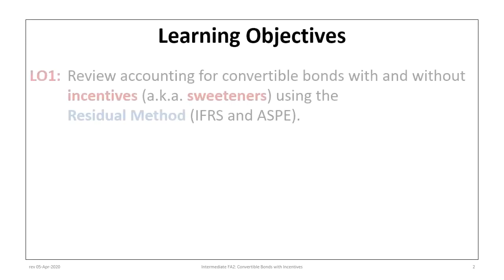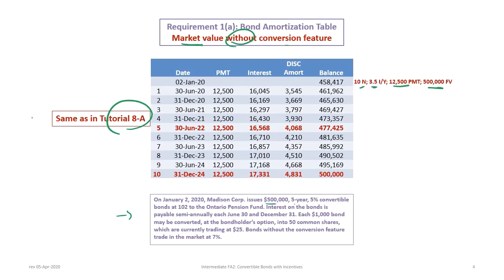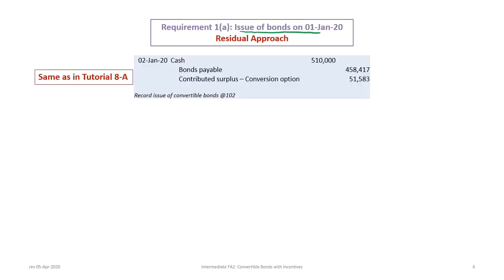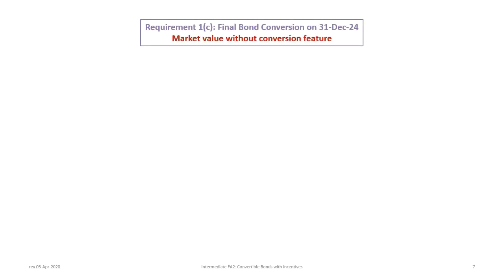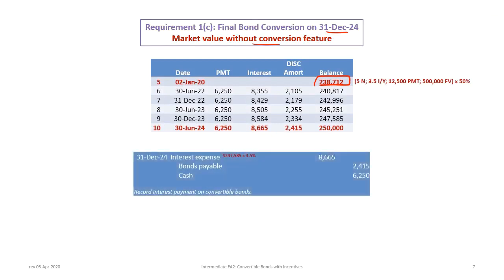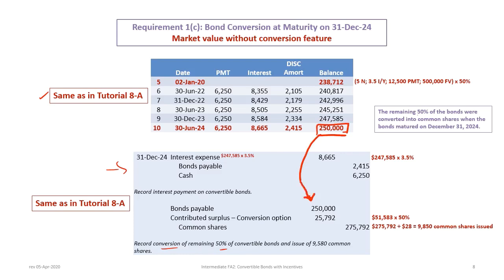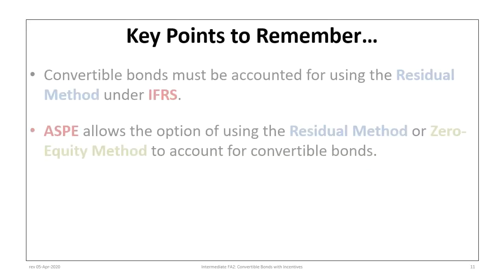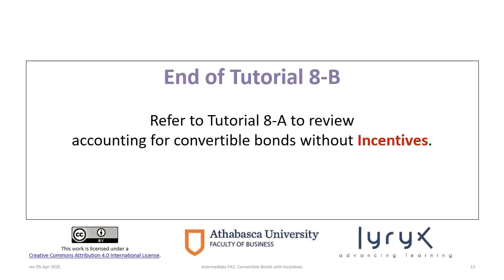Accounting for Convertible Bonds with Incentives - Residual Method: IFRS & ASPE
This video illustrates how to account for convertible bonds with and without incentives (a.k.a. sweeteners) using the Residual Method under Canadian IFRS and ASPE.

The video also includes preparation of journal entries from the perspective of the bond issuer pertaining to issue, early retirement, early conversion, and conversion at maturity.